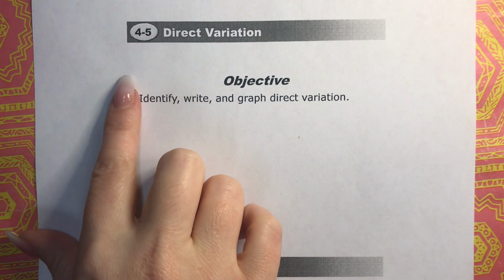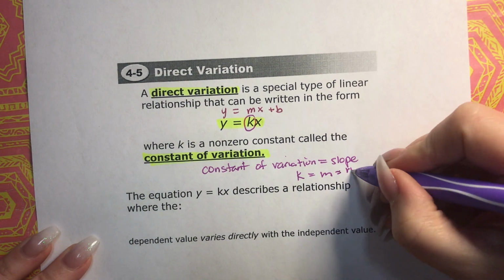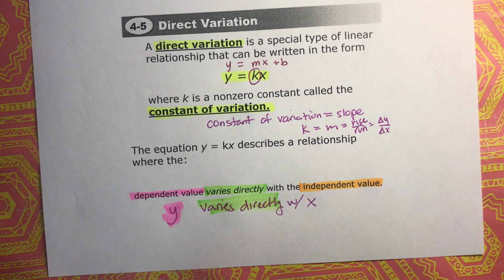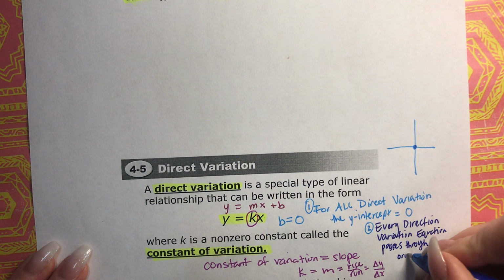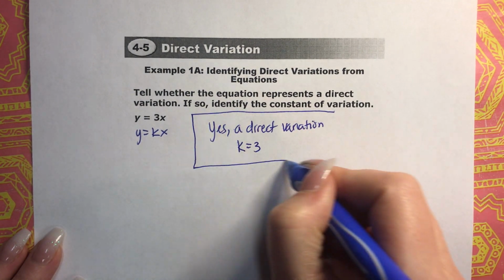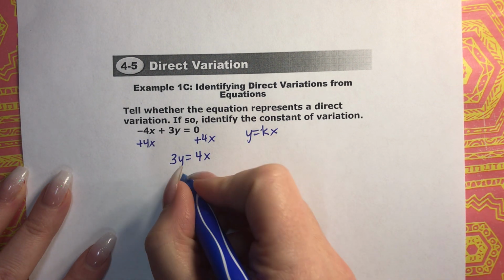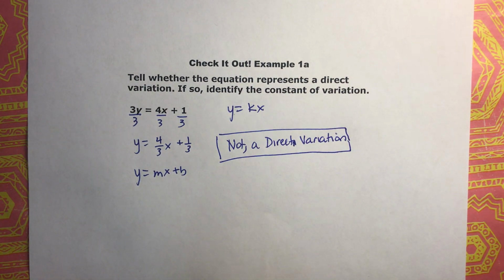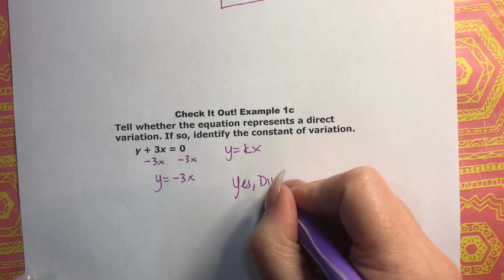Chapter 4.5 Identifying Direct Variations from Equations Ex. 1